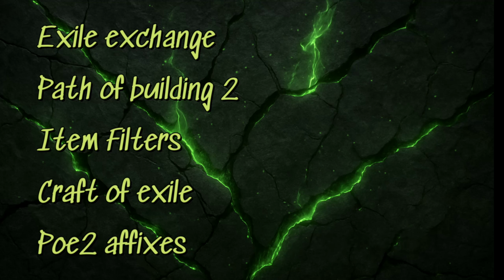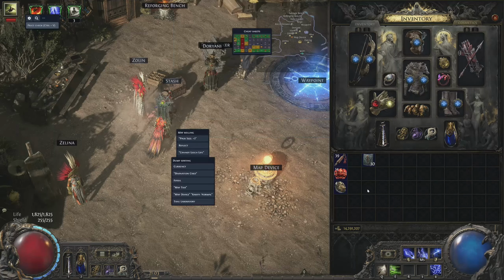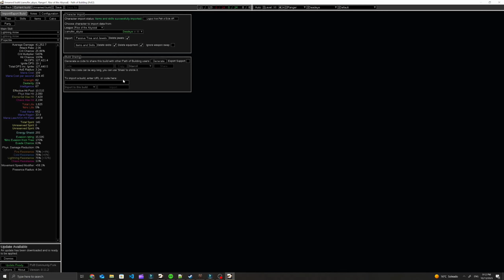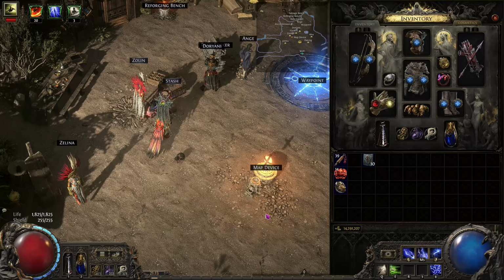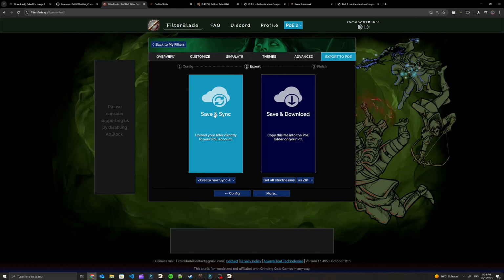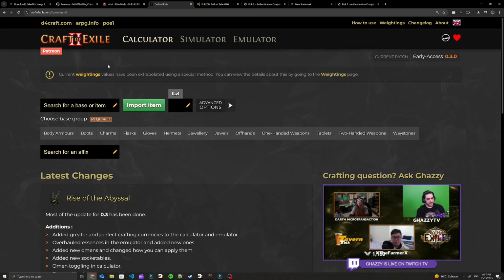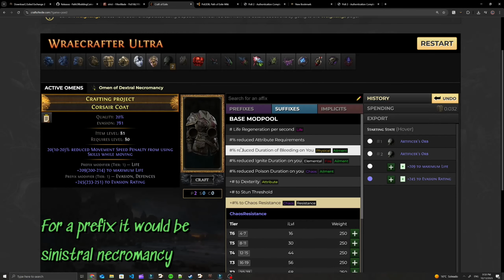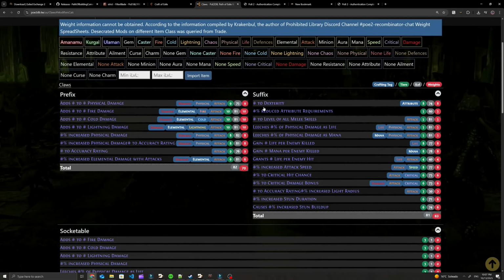Top 5 Essential Tools for Path of Exile 2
00:00 Intro & explanation
00:57 Exile Exchange 2
02:25 Path of Building 2
05:22 Item filter
07:41 Craft of Exile 2
09:35 Poe 2 Affixes

In this quick guide, I’ll show you the 5 essential tools for Path of Exile 2 that every player should know about!

Links:
Exiled Exchange 2 – Price check your items easily

PoE 2 Affixes – check all item mods and stats

I’ll show you how to get them and some basics uses for them.
Timestamps for each tool are included above